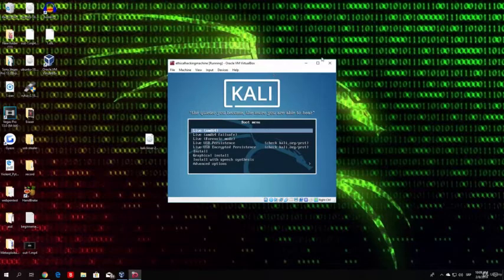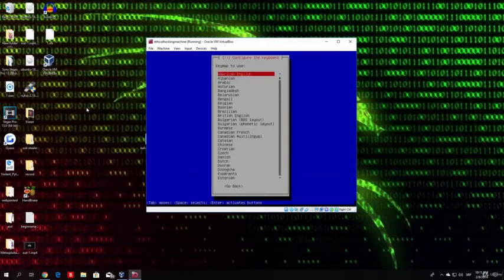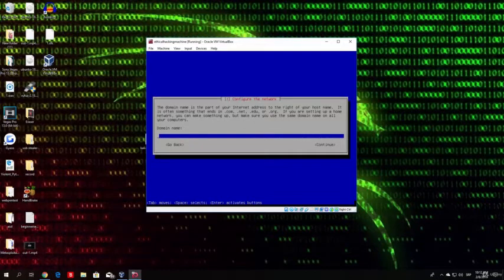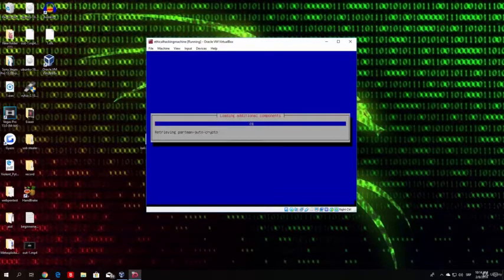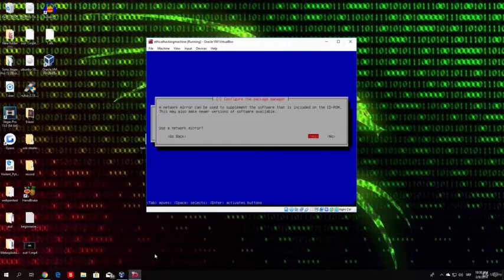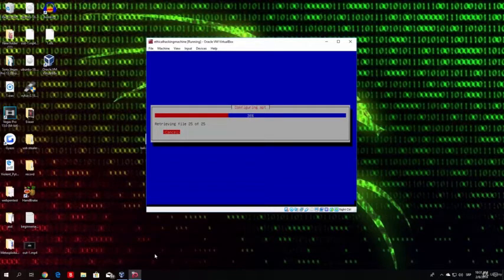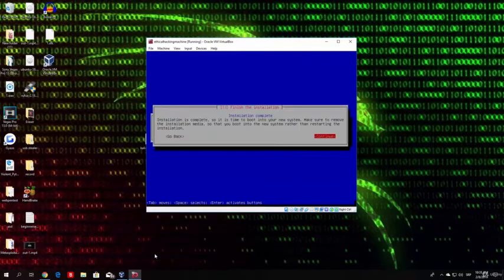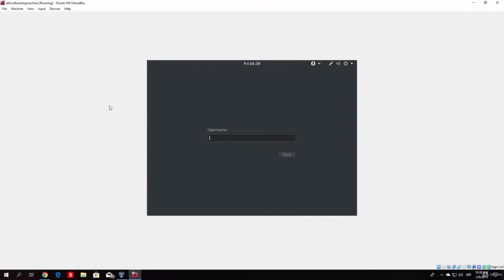Kali Linux installation In PC || Ethical Hacking Course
Kali Linux Installation In pc
Ethical Hacking Course